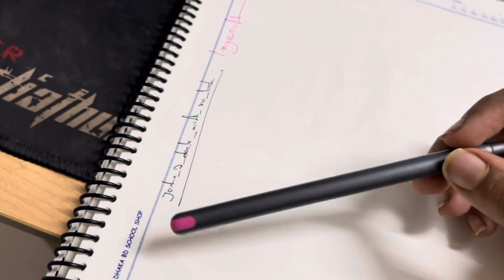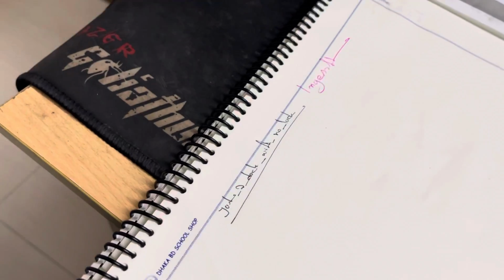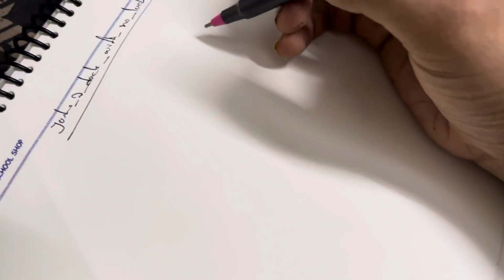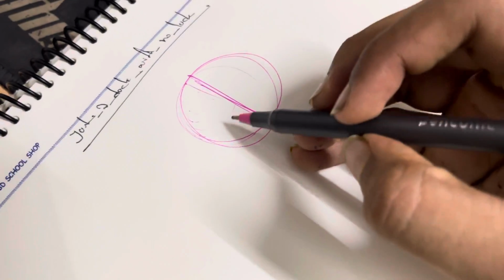another request (also tried to make tutorial but sucked hard) 😭